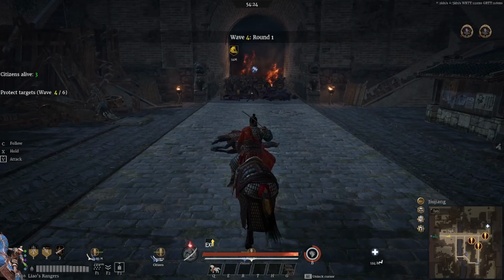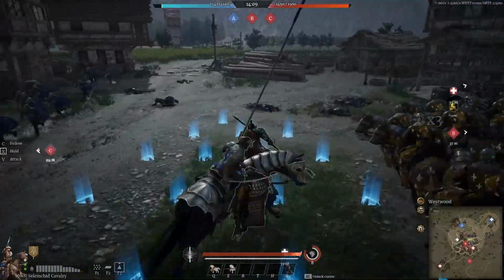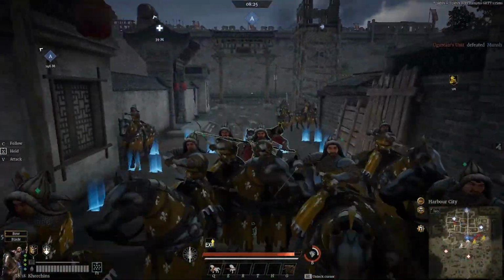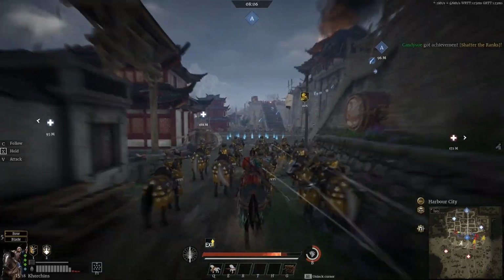Let's Talk Cavalry Roles || Conqueror's Blade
Time Stamps:
0:00 - Intro
0:25 - Scout Cavalry
0:45 - Harassars
1:07 - Heavy Cavalry
1:30 - Line Breakers
1:55 - Outro

Tracks:
All the Right Moves